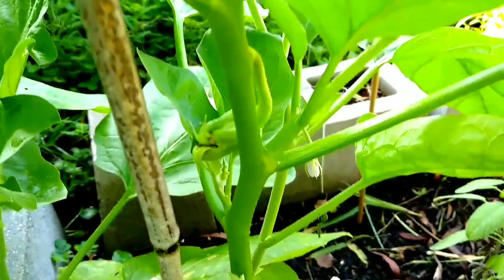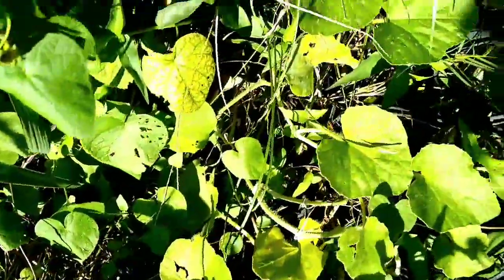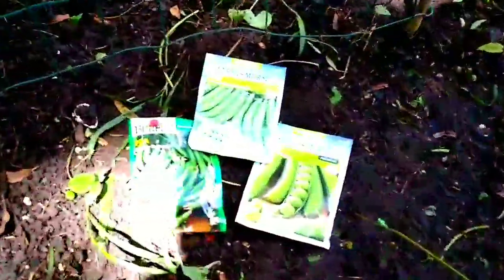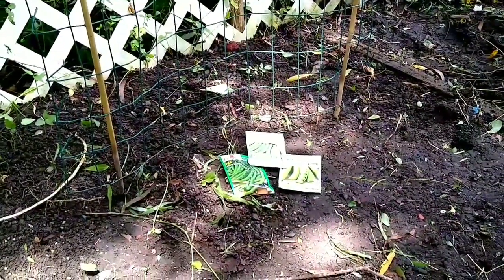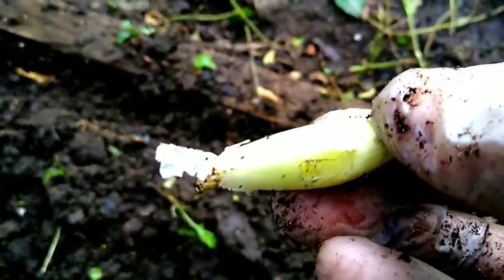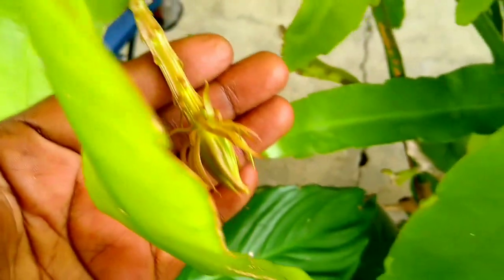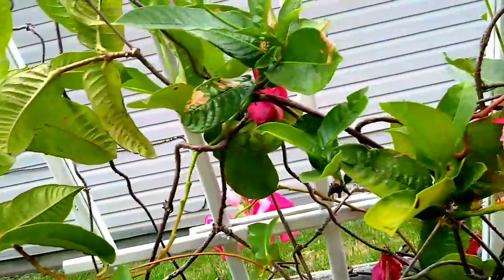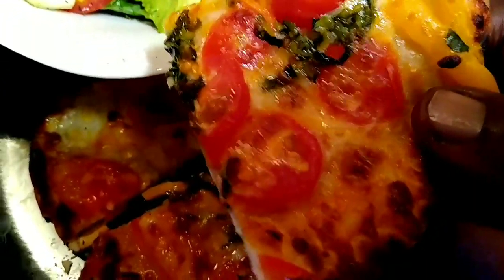Dropping Seeds//Growing Rhubarb//Plant Update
Good Evening Family in Today's video I'm Sharing, Growing for the first time Rubar and Updating you all on Two trees in my Garden.. Also My Garlic..